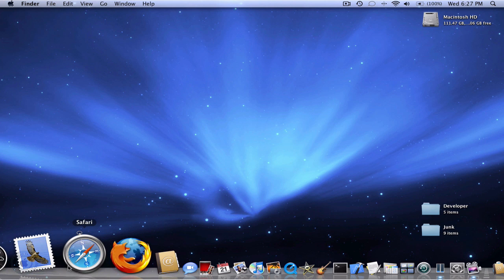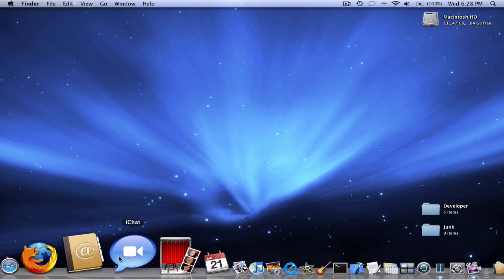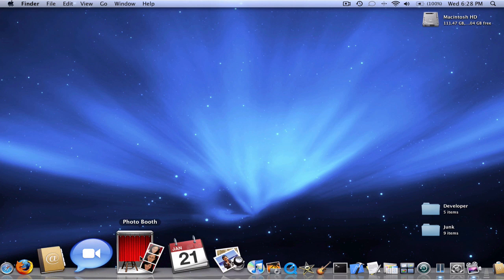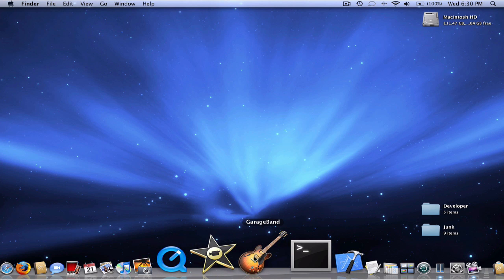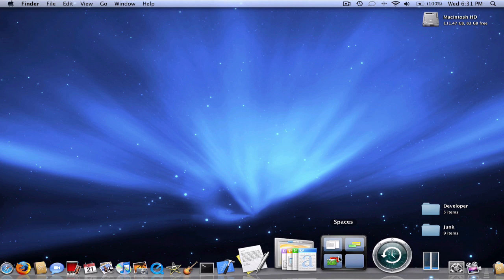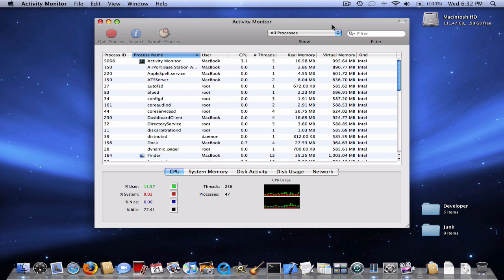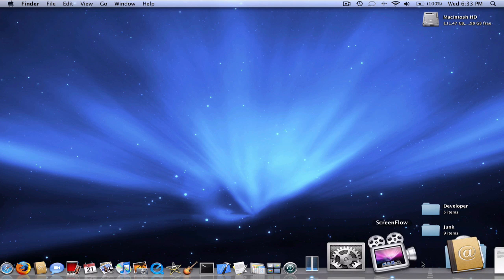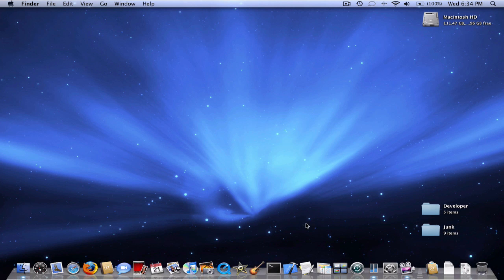My Dock - 01.21.09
Sorry for the delay, finals week is coming up for me and I really need to focus on studying. Don't expect another video until February.

UPDATES: iWork '09 is available for purchase, iLife '09 have been reported to ship February 2nd if you ordered from Apple Online Stores. Amazon is shipping February 20th.